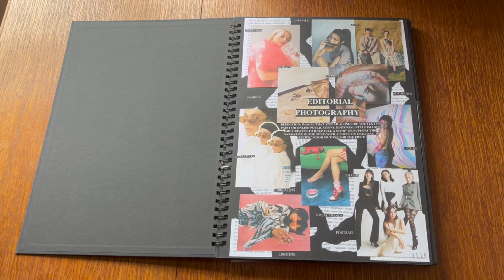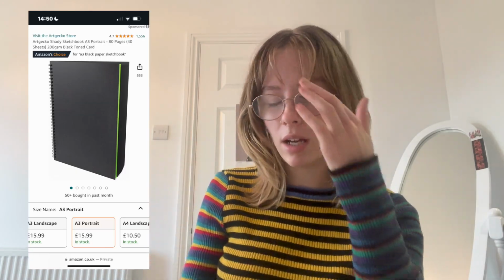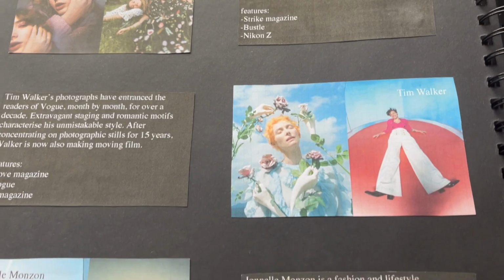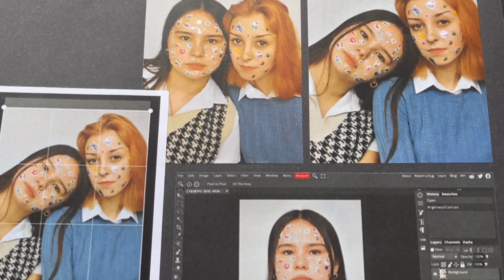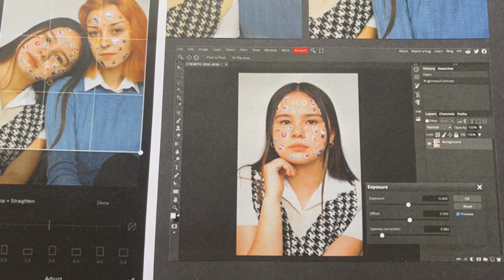a* photography sketchbook tour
here's how I achieved an A* grade in photography during my A Levels :)
stick around for a complete walkthrough of my sketchbook and magazine at the end of the video!

personal ig: _emiliecolgan
creative ig: _emsdiaries